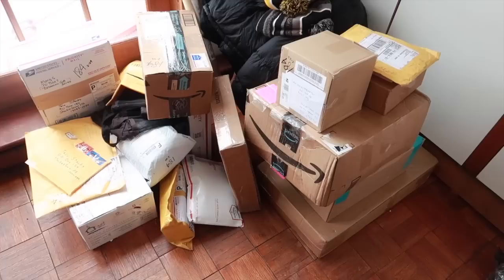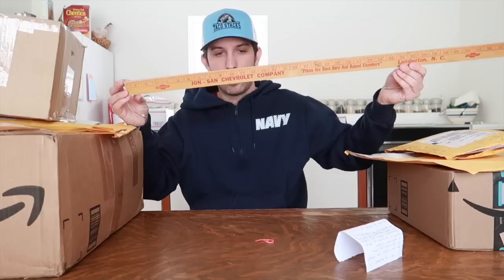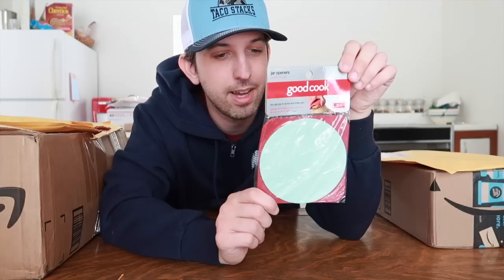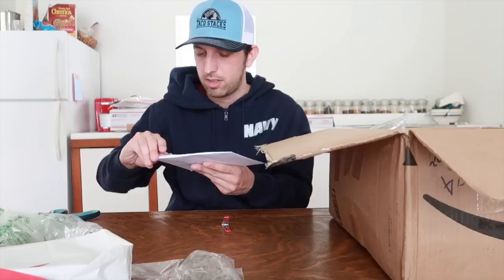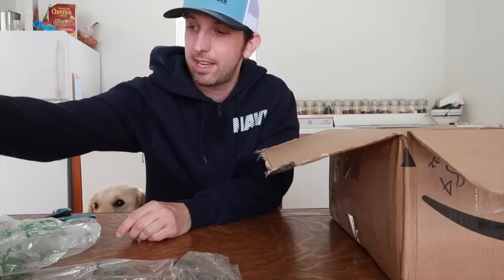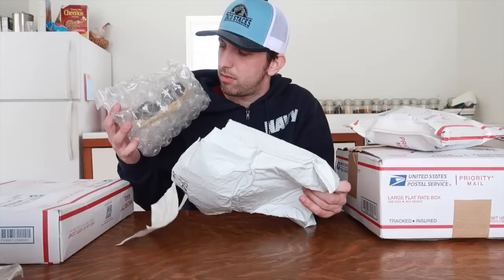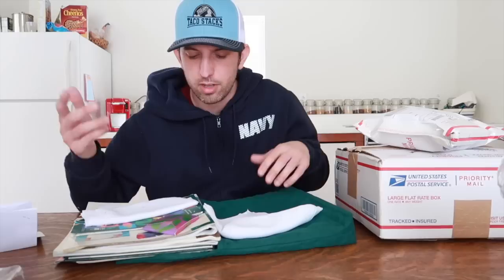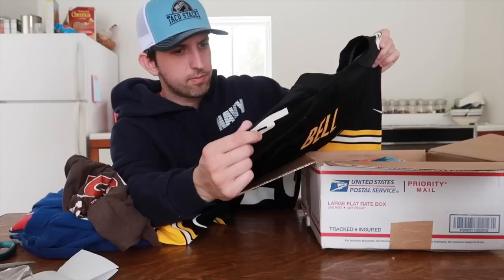Unboxing AWESOME Treasure From Subscribers!